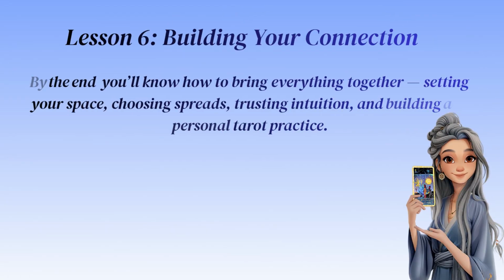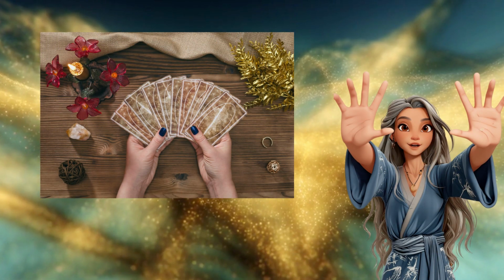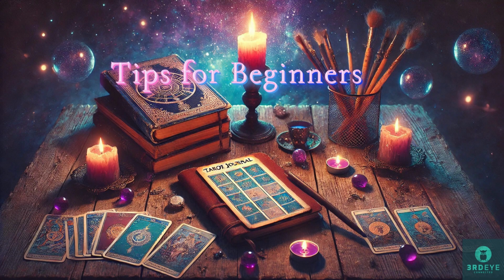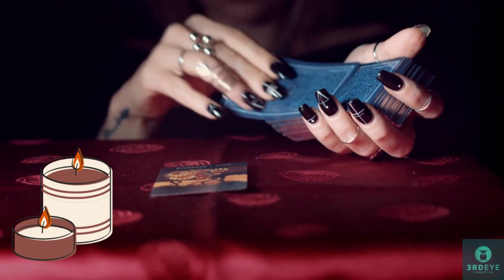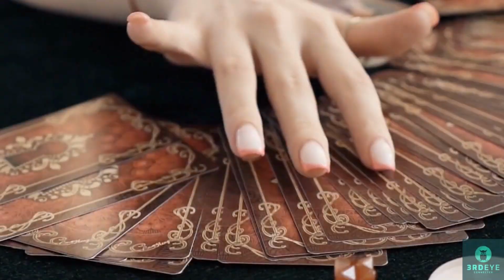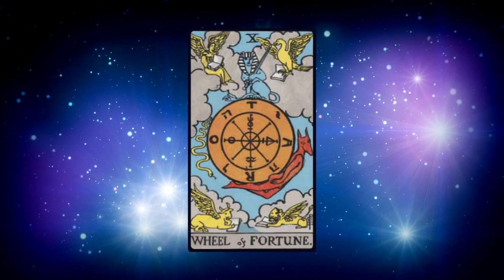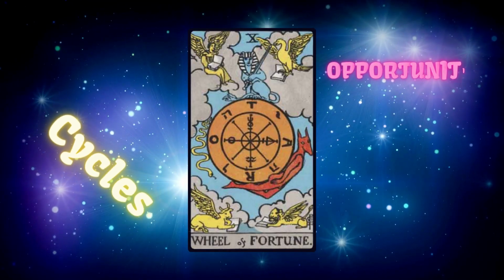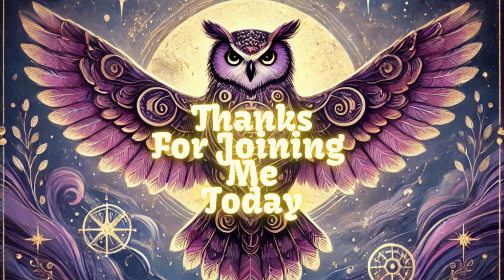Tarot Foundations | Lesson 6 – Continuing Your Tarot Journey | Building Connection & Confidence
Welcome to Lesson 6 of the Tarot Foundations course by 3rd Eye Connected.
This final lesson brings everything together and helps you build a long-term connection with your tarot practice.

We’ll review the core ideas from Lessons 1–5, explore simple ways to deepen your intuition, and look at how to create a consistent tarot habit through journaling, daily draws, and structured practice. You’ll also learn how astrology, symbolism, and your personal experiences can add depth and insight to every reading.

Optional Physical Items available for purchase in my Etsy Shop

🔮 Tarot Play Mats:
Blank, Celtic Cross, and Prompted versions

🧭 Start the Course Again:
Revisit Lesson 1 any time to deepen your understanding

COURSE STRUCTURE

1️⃣ Lesson 1 — Unlock the Magic: What Tarot Is
2️⃣ Lesson 2 — The Major Arcana & The Journey of the Self
3️⃣ Lesson 3 — The Minor Arcana & The Four Elements
4️⃣ Lesson 4 — Setting the Scene
5️⃣ Lesson 5 — Interpreting the Cards & Reading the Spread
6️⃣ Lesson 6 — Continuing the Journey & Building Connection

What part of tarot feels most natural to you now, and what will you explore next?

✨ Welcome to 3rd Eye Connected – where science meets spirit, and intuition gets practical.
Explore tools, symbols, mindset shifts, and manifestation techniques designed to empower your path.

Browse the playlists for intuitive tests, color psychology, meditations, and symbolism breakdowns.